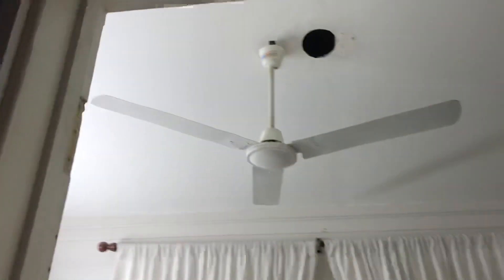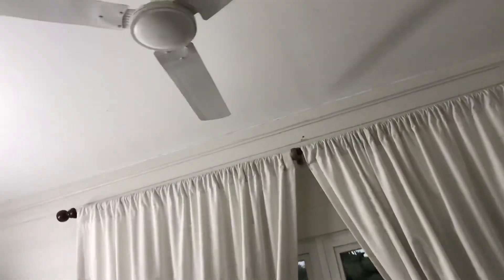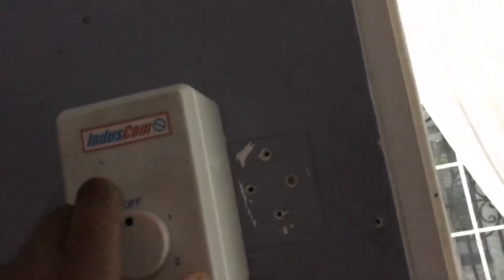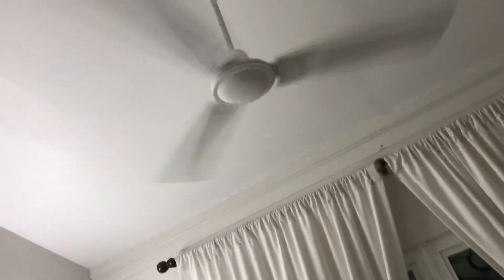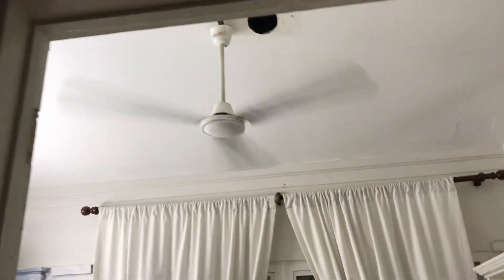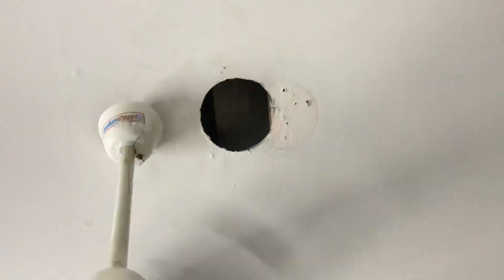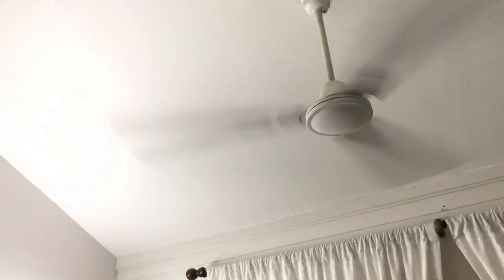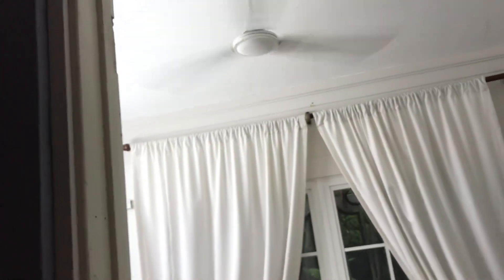Ok think I broke it...